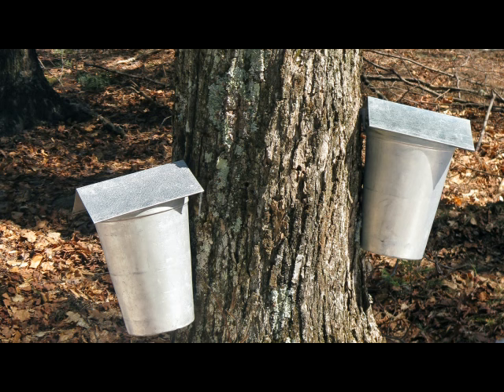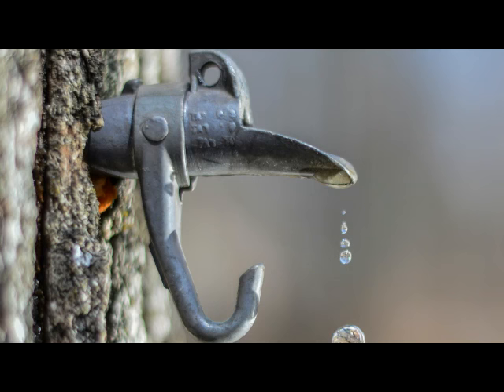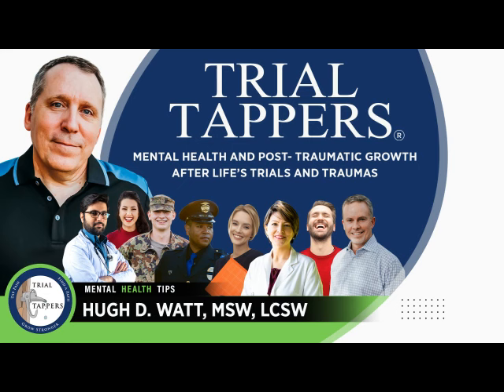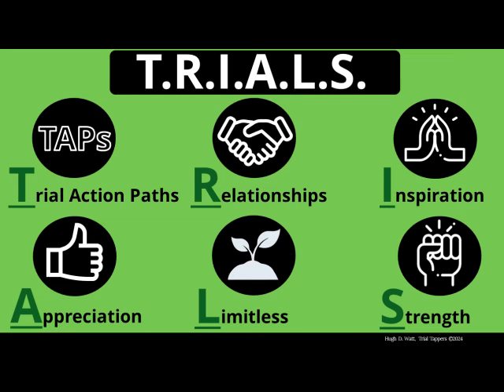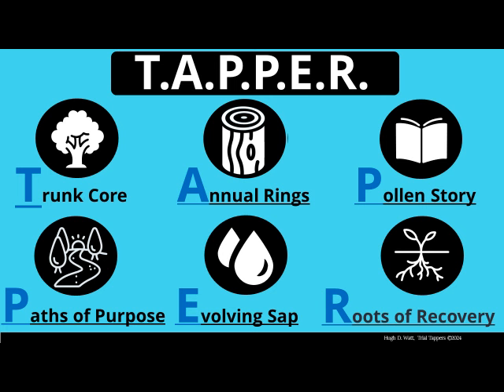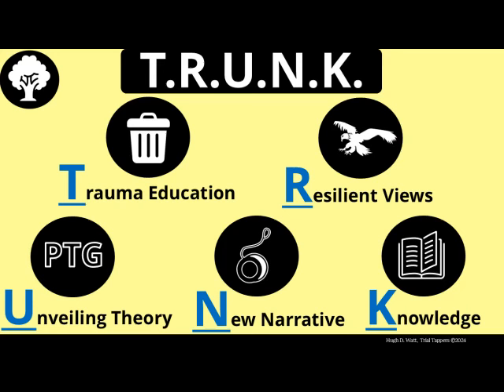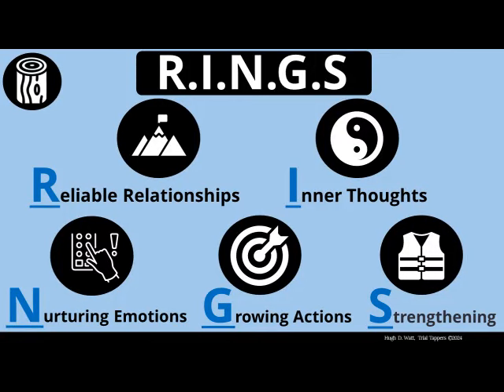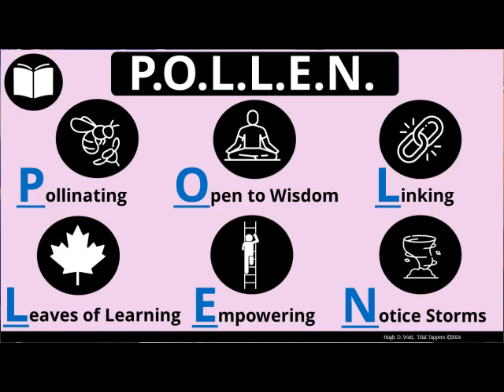Root Cause To Recovery (Find Post Traumatic Growth)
Explore the root cause to recovery and skills that help recovery after trauma. Discover the path to post-traumatic growth in this insightful video. Uncover the resourceful keys that can unlock your potential for healing, and understand the importance of openness to time in the recovery process.
Explore the benefits of optimizing holistic approaches and tending your inner fire to foster resilience. Discover the power of seeking support from others on a similar journey. Through these strategies, you'll gain valuable insights into how to navigate the challenges of post-traumatic growth and emerge stronger than before.

Video Timestamps:
0:00 Introduction
0:36 How I teach Post Traumatic Growth
1:48 The Root cause to recovery
5:44 Resourceful Key to recovery
6:34 Openness to Time in recovery
7:13 Optimizing Holistic approaches in recovery
7:49 Tending Your Inner Fire in recovery
9:18 Seeking Support in recovery
10:13 Summary of all acronyms

Find hope after life's trials! My mission is to help you move away from being a victim and towards being a survivor to find hope after all trials and traumas. I have helped thousands of people as a licensed clinical social worker over the past twenty years. I will also explain how I developed my proven tools in my books that will help you become a symbolic Trial Tapper.

What is a Trial Tapper? Someone that finds Hope, Resilience and Post-Traumatic Growth after Life’s Trials and Traumas. Our Motto Trial Tappers: We TAP Pain, We Find a Path, and We Grow Stronger!

Hugh has been a Licensed Clinical Social Worker (LCSW) as of 1999. He has been married for more than 30 years and has three sons.

Trial Tappers and the information provided by Hugh D. Watt, is solely intended for education, informational and entertainment purposes and is not a substitute for advice, diagnosis, or treatment regarding medical or mental health conditions.
Although Hugh D. Watt is a licensed clinical social worker, the views expressed on this site or any related content should not be taken for medical or psychiatric advice. I recommend you always consult your physician before making any decisions related to your physical or mental health. The ideas I provide come from my more than 24 years of experience as a therapist and from multiple sources, books, and theories.

If you are in crisis please contact the National Suicide Prevention Hotline or your local emergency services.

I am disclosing this in accordance with the Federal Trade Commission's 16 CRF, Part 225: Guidelines Concerning the Use of Endorsements and Testimonials in Advertising." Trial Tappers® and the information provided by Hugh D. Watt, is solely intended for education, informational and entertainment purposes and is not a substitute for advice, diagnosis, or treatment regarding medical or mental health conditions.
Copyright, Trial Tappers, LLC 2024

Thanks to the artists from unsplash.com for many of the images in this video.